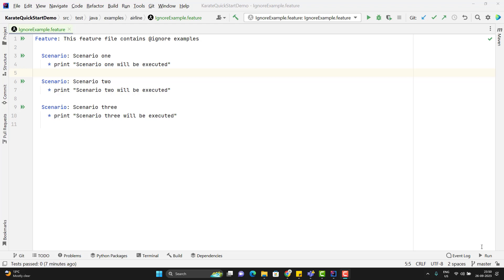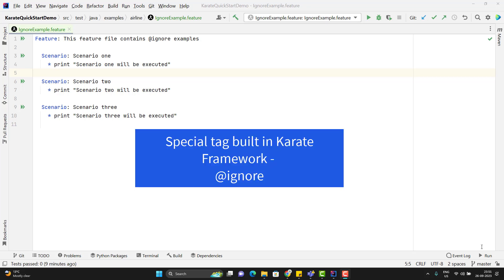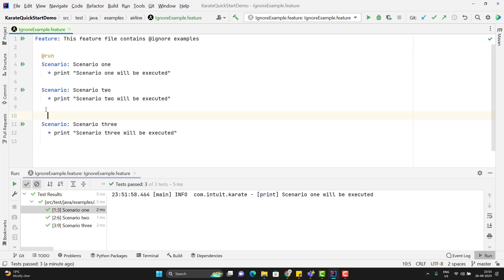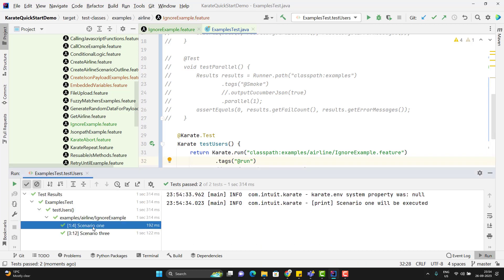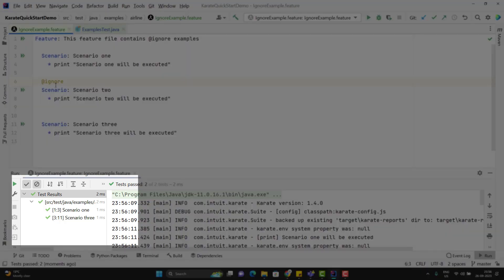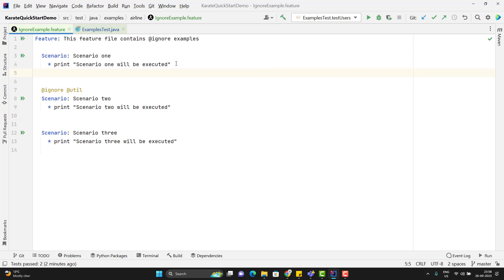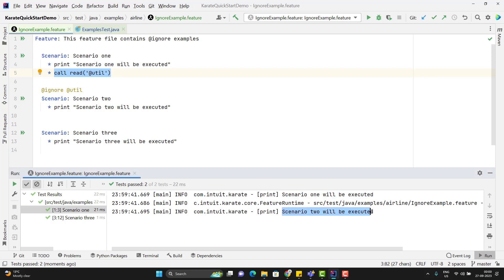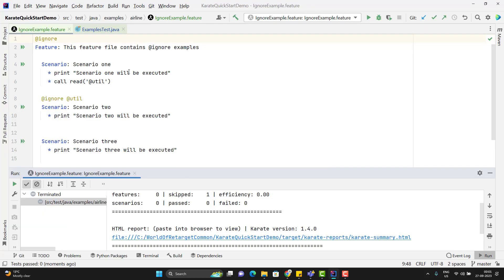#27. Special Tag @ignore - Exclude Scenario/Feature File From Execution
Karate Framework For API Testing Tutorials For Beginners From Scratch
The karate framework provides a better way to exclude scenarios and feature files from execution. The karate framework provides a special tag called @ignore.  Let's learn about @ignore in this video.

Is my YouTube channel helping you?
If No, feel free to drop a comment/email.